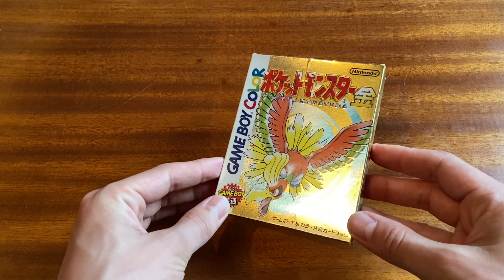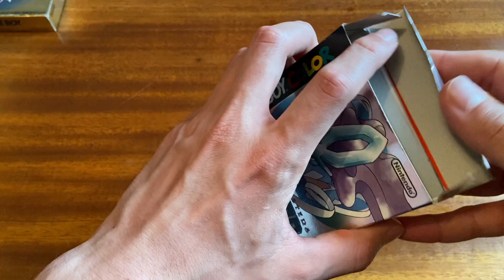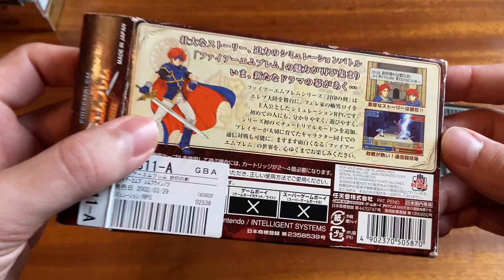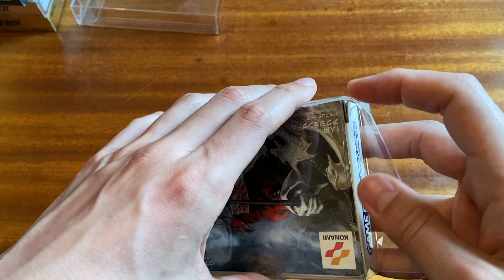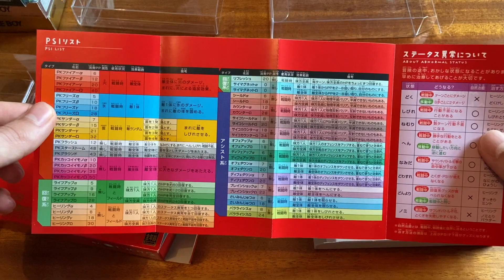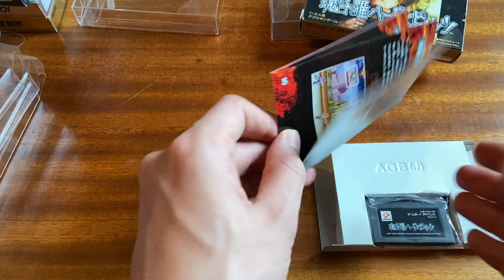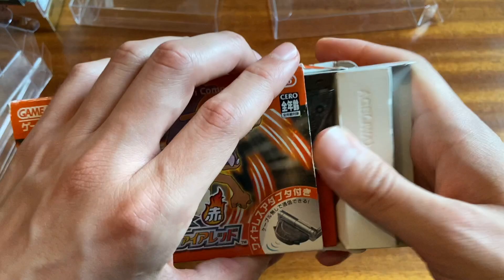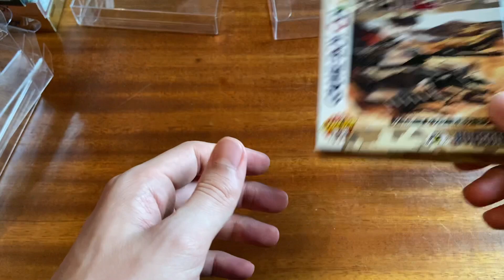My Japanese retro game collection in the UK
My treasured retro game collection in the UK may not be the most valuable, but these are the games that I just could not ship home. Included are examples of Japanese retro games for the SNES, GBA, PC Engine, and other consoles.